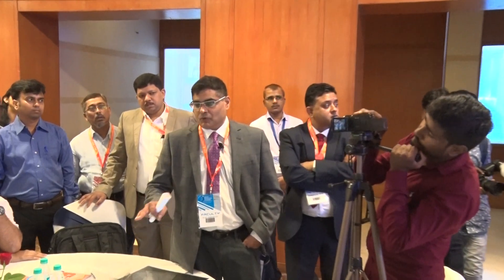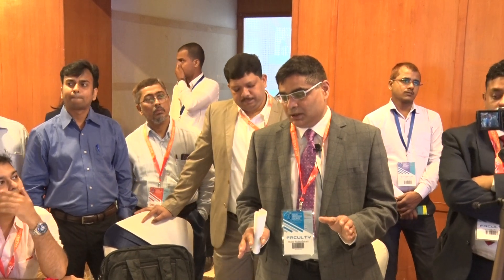Dr.Rohit Maheshwari Step By Step Guide to Templating-AMC 2019